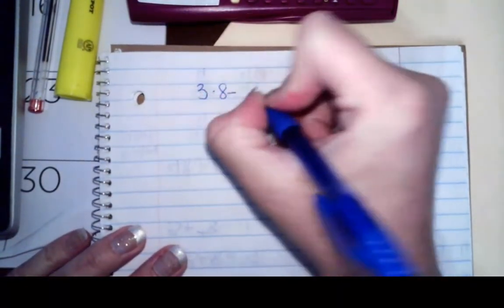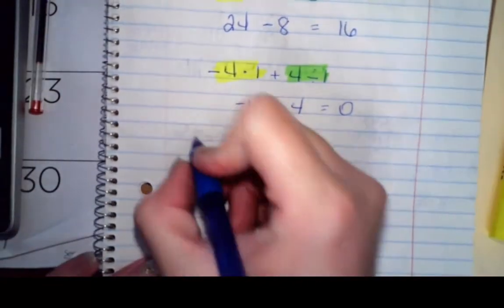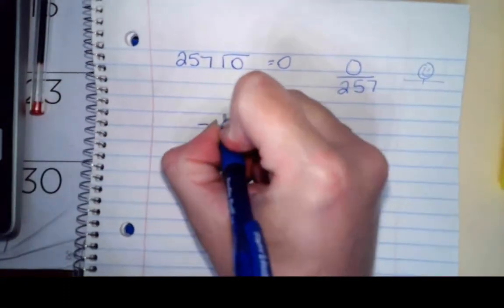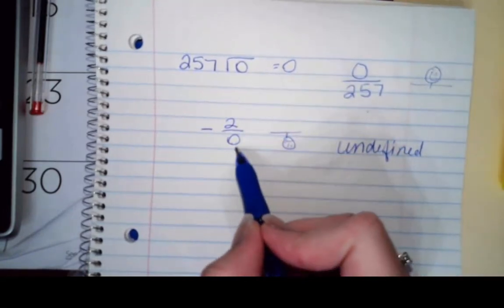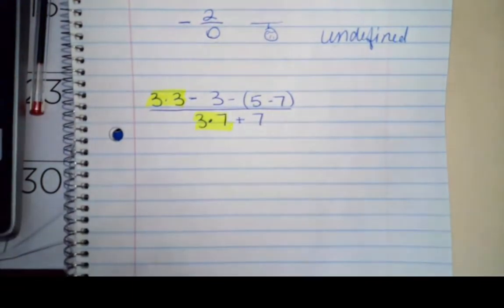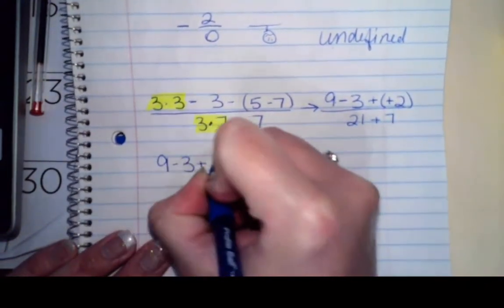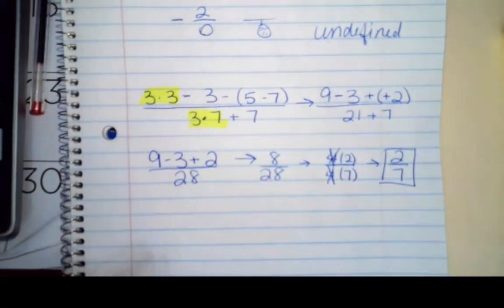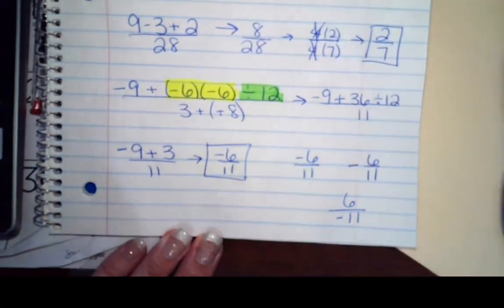1314 Remote Section R 2-II Part One